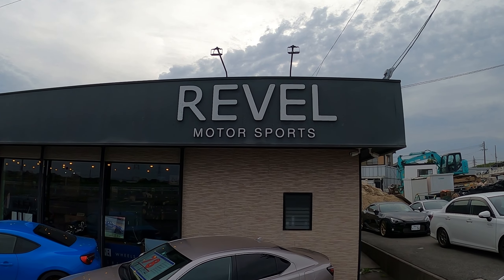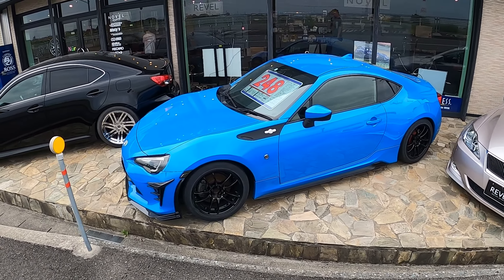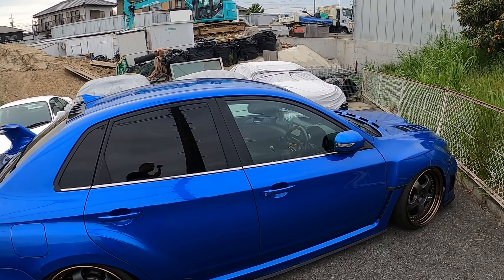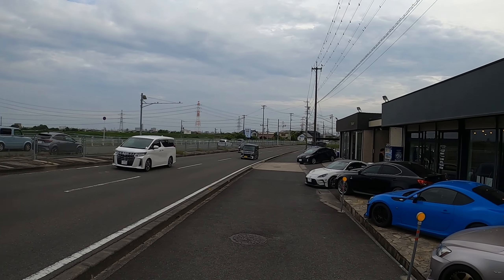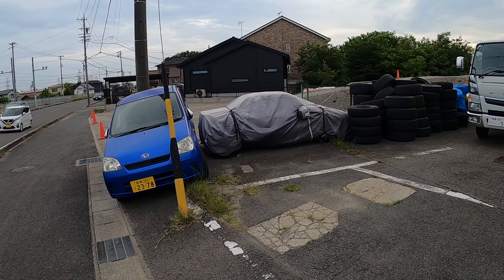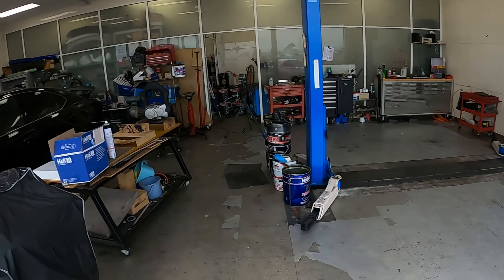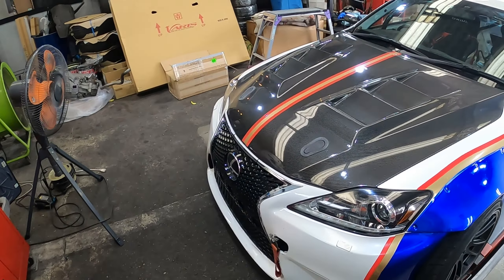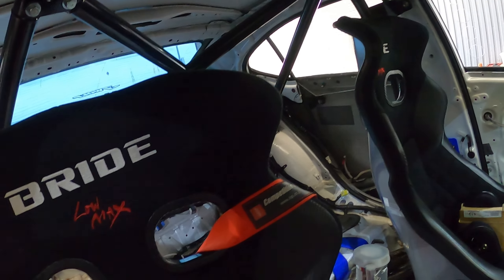FINALLY checking out one of the shops I've been waiting a long time to visit. REVEL MOTORSPORTS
Stopped by Revel Motorsports in Nagoya to do a quick shop tour and overview.  Revel Motorsports is the retail arm of Novel Racing in Japan.  If you didn't already know, Novel Racing campaigns a few race vehicles including a Lexus RCF and a Toyota GT86 at the 24 hours of Nürburgring.  Very cool to check out their shop in person finally after being friends with Kei and Taku for years.  My favorite part of the shop is the head-back system on display showcasing the quality of products they produce.  If you're looking for any Novel Racing or any JDM parts feel free to hit us up or also can contact our friends at ModInJapan as they are the exclusive north american distributor for Novel Racing.

HUGE thanks to our friends Kei and Taku for the shop tour!

Revel Racing's information is below

Address is  7 Chome-65番地 Kitasakicho, Obu, Aichi 474-0002,

We hope you enjoyed the content!

And please excuse the rest of the website as it's still under construction. Thank you!